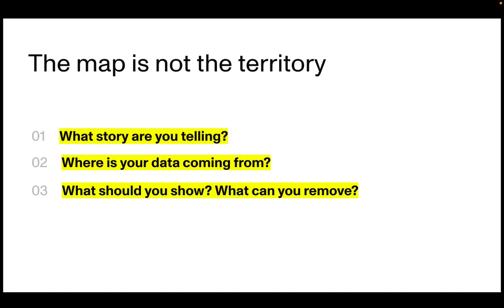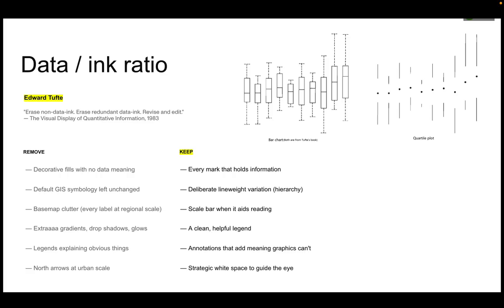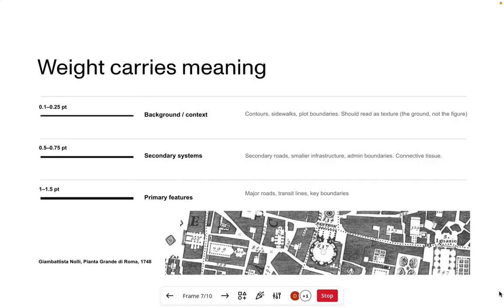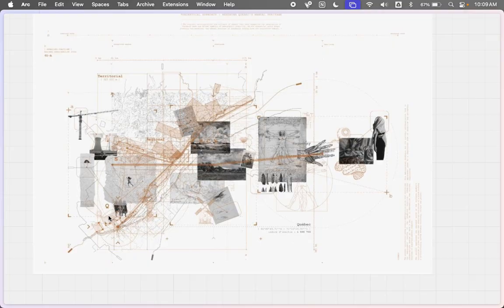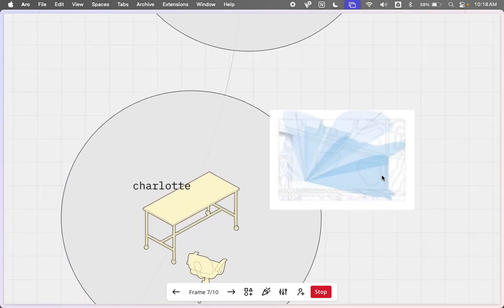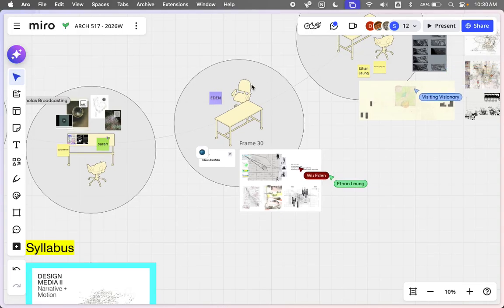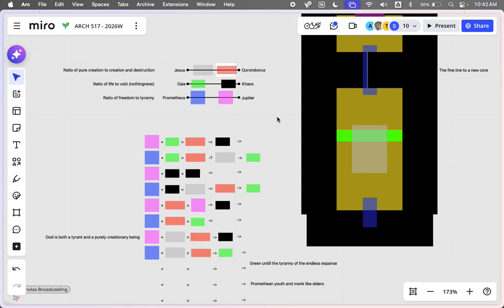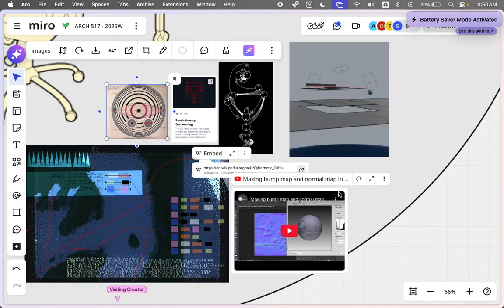ARCH 517_2026W_02.25 - Layered Maps